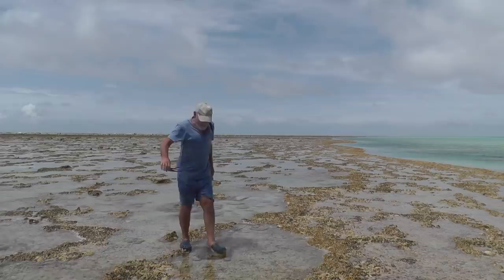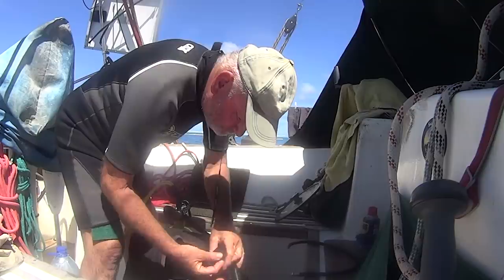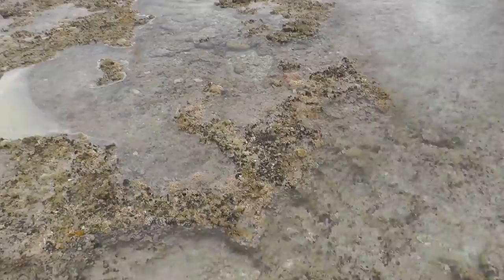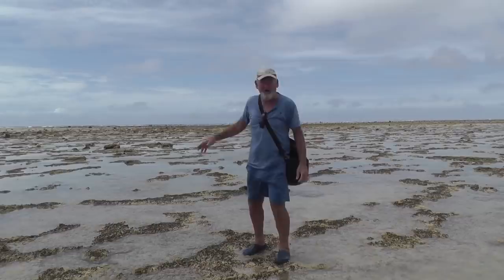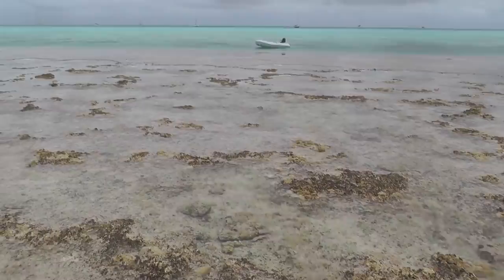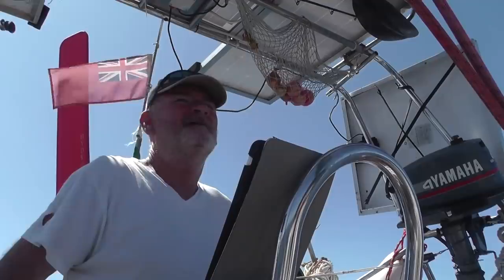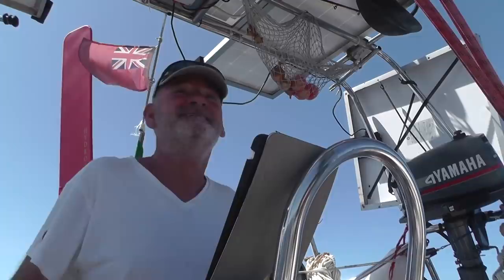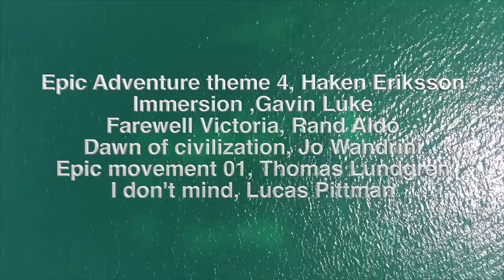Seadog on Minerva reef. Adventures of an Old Seadog, ep 157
On Facebook our page is ‘Adventures of an old Seadog’ and there you can find ‘realtime’ up-dates and news.

Safe sailing.

The camera gear:
Main camera is a Panasonic Hc- V770 with a Rode External mic. My old camera is now my number 2 is a Panasonic Hc-v700. Most shots are done with an external mic (Shenggu sg 108) with a sponge and dead kitten attached.
Action stuff and small blogging is done with a Sony Hdr-as30v.
Underwater video Gopro3plus.